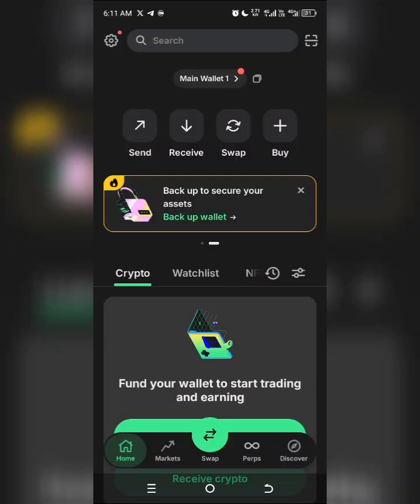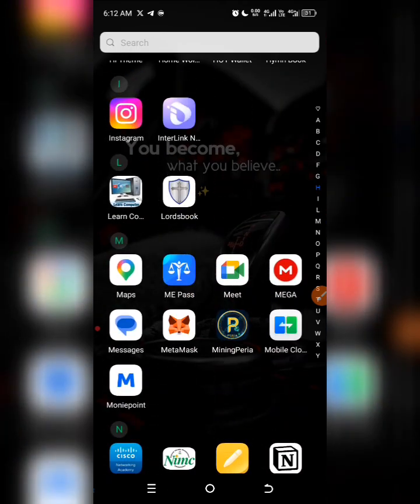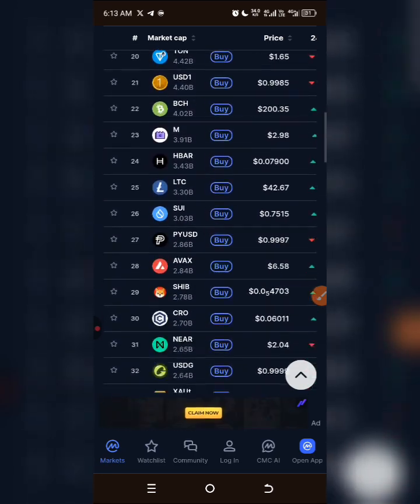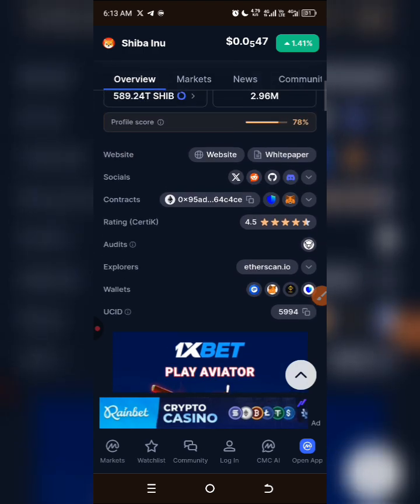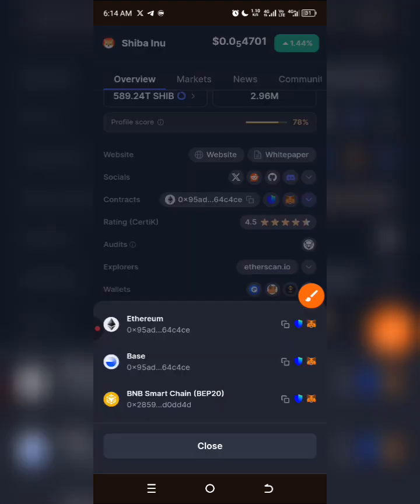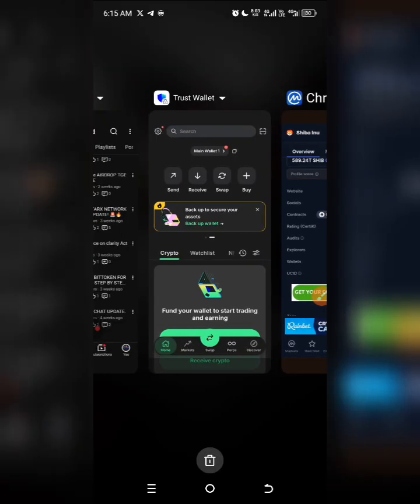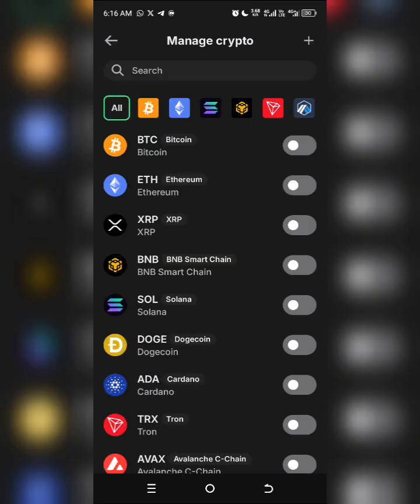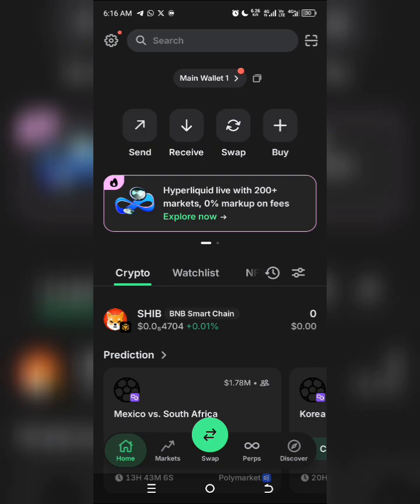HOW TO IMPORT CONTRACT ADDRESS OF ANY CRYPTO TOKEN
in this video I will be guiding you step by step procedures on how to import any crypto contract address into your decentralized wallet.